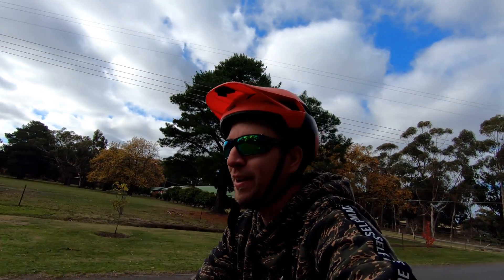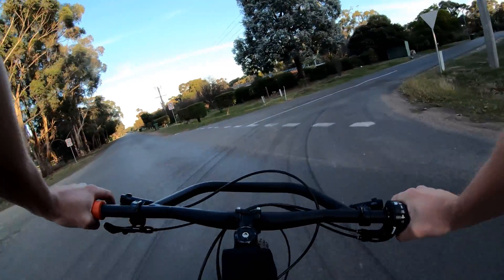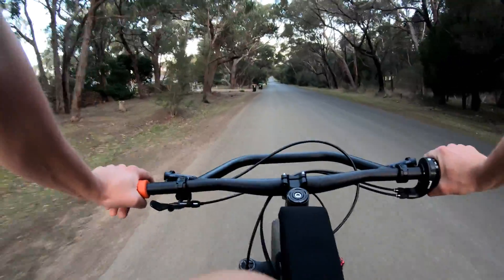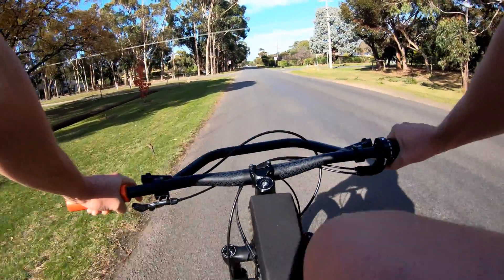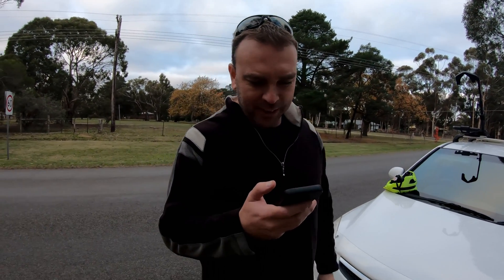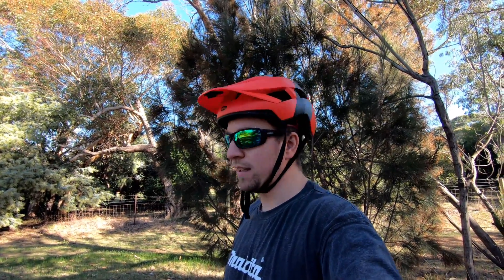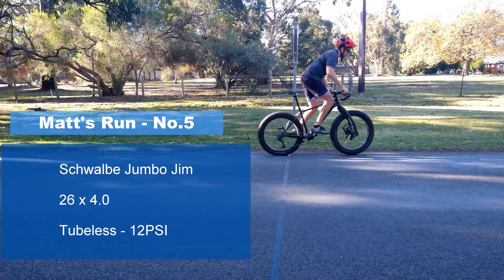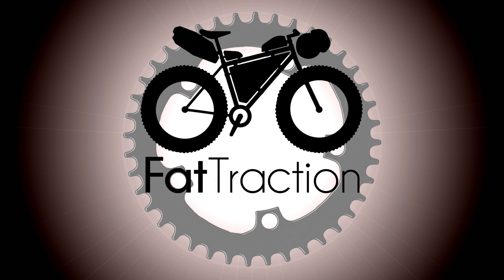Fat Bike Tyre Test - 26inch vs 27.5inch vs 29inch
I thought I do a quick tyre test to compare the rolling resistance of Fat and Plus Tyres.
I compare 26x4.8, 27.5x3.8, 29x2.8 and 26x4.0 tyres on a 4.4km loop.